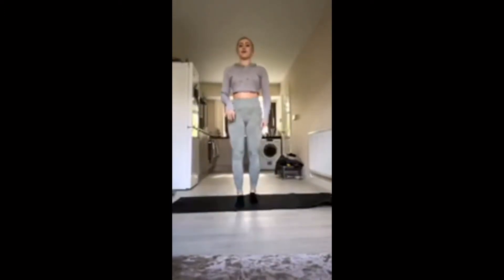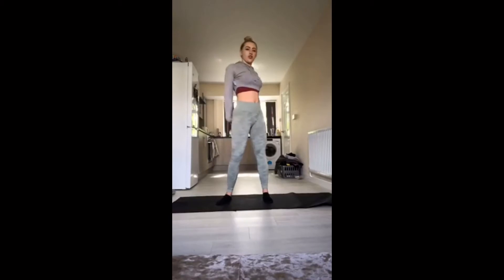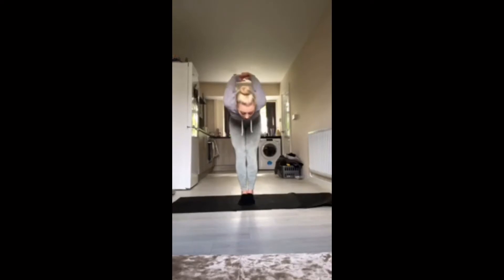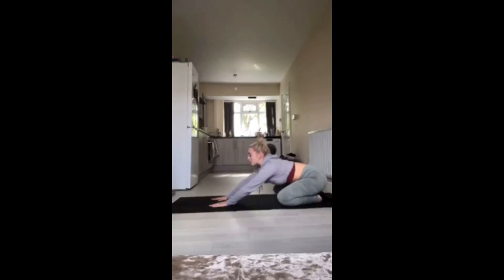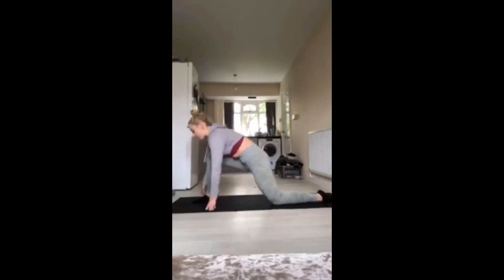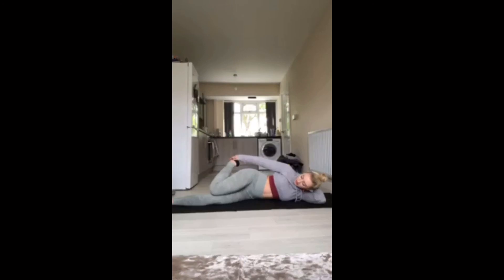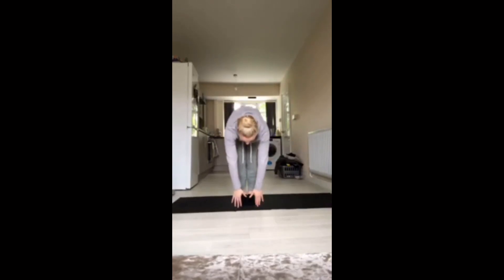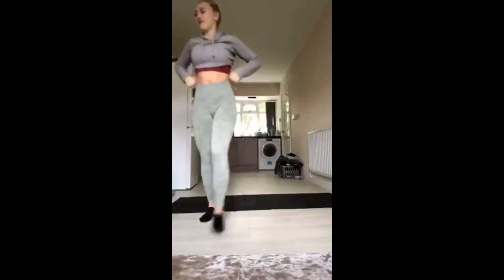NRG WOD - DAY 26/28 - MOBILITY